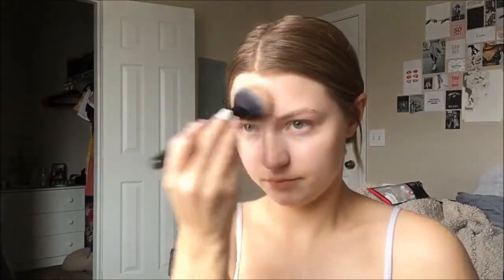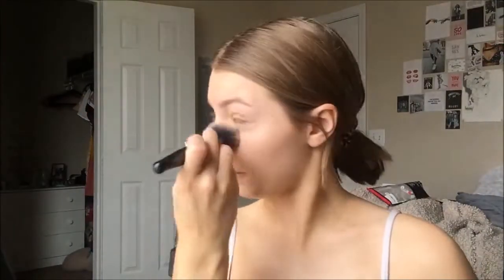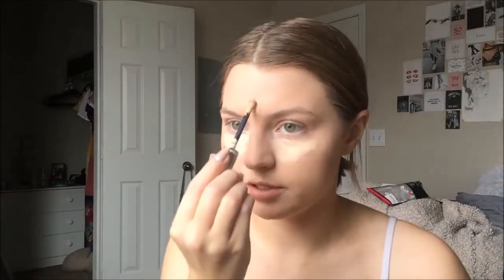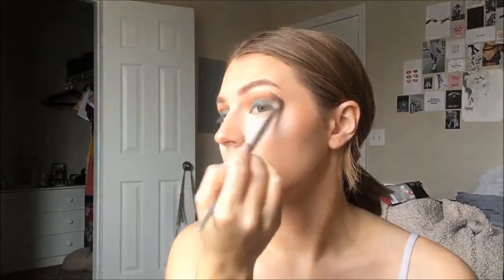GRWM | my major, online classes, life updates!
So this video was filmed in february but I liked the makeup and everything so I decided to post it anyway! Most of the stuff I talked about in here is completely changed or just flat out canceled because of COVID-19 but I've filmed a few videos in quarantine so my channel should be more relevent soon lol

ABOUT ME
✌19 years old
✌Attending UTSA
✌Sophomore
✌Majoring in creative writing!
✌Phi Mu

Portion of the intro- credit to: Anne Dube